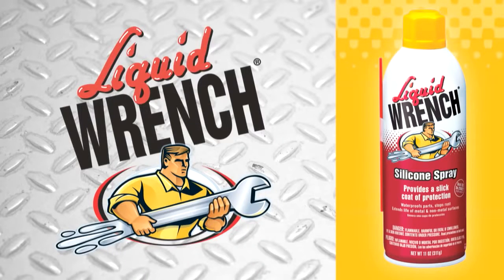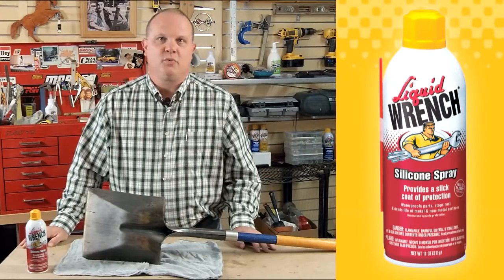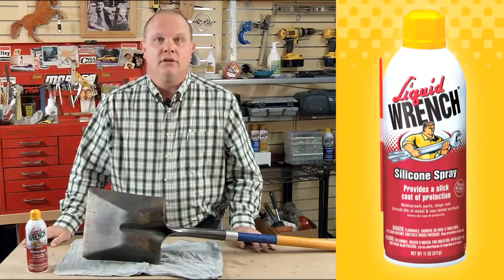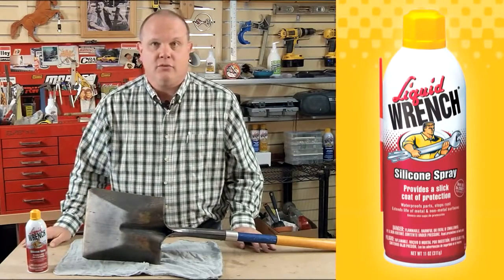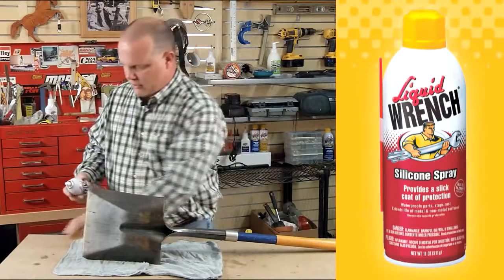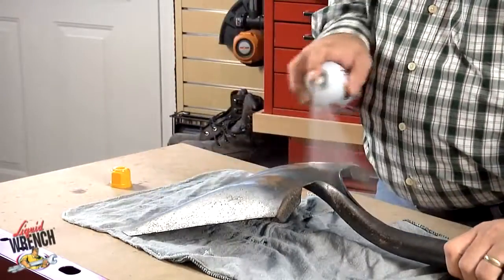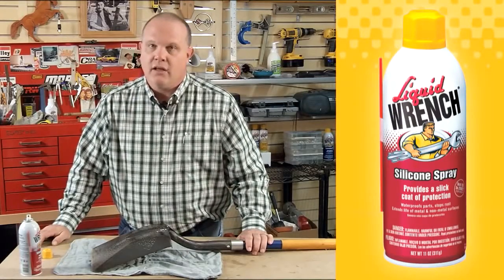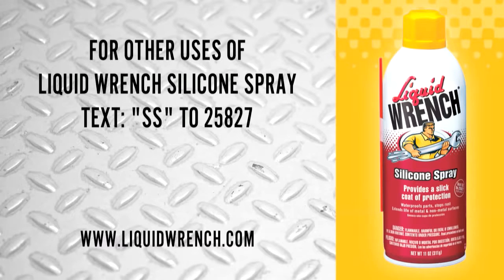Silicone Spray Shovel